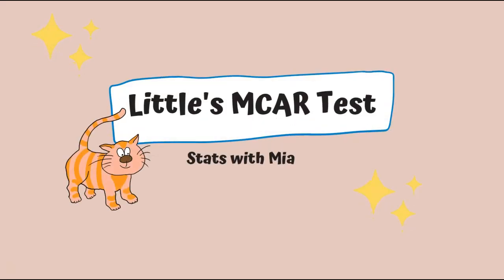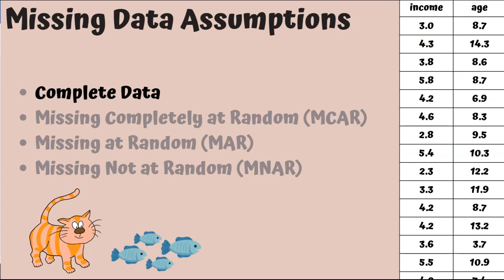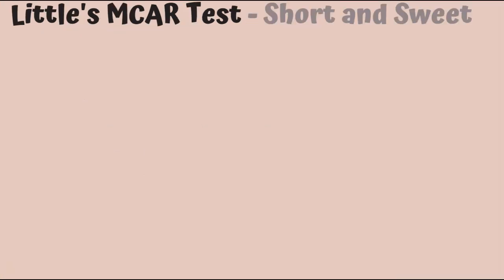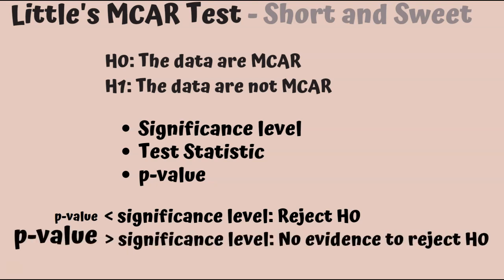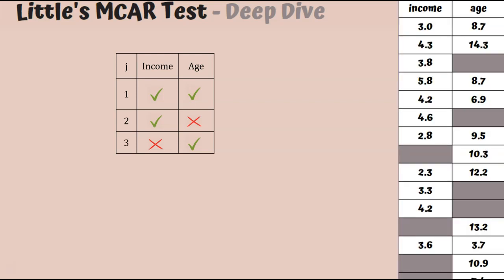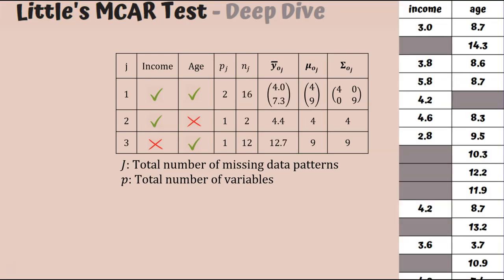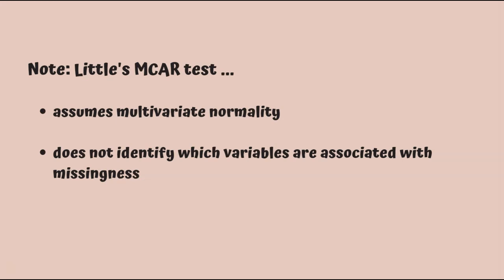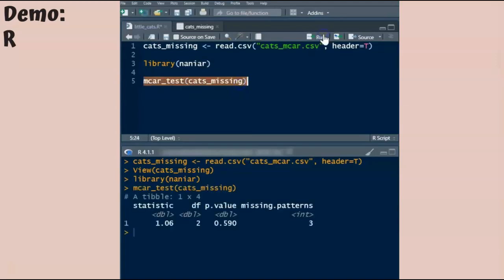Little's test for Missing Completely At Random (MCAR) in R/Stata/SPSS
An explanation of Little's test for whether data is Missing Completely at Random, with demos.
00:00 Introduction
00:44 Recap of missing data assumptions
02:30 Little's MCAR test: Short and Sweet
03:44 Little's MCAR test: Deep Dive
07:37 Demo in R
08:34 Demo in Stata
10:05 Demo in SPSS